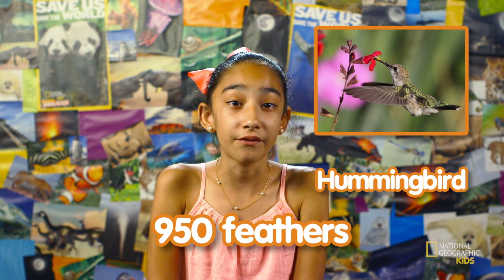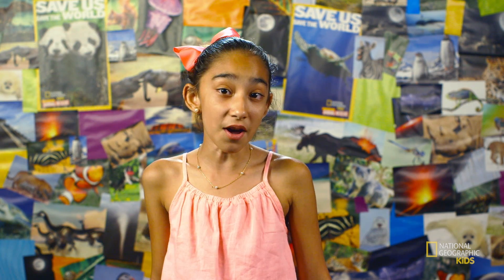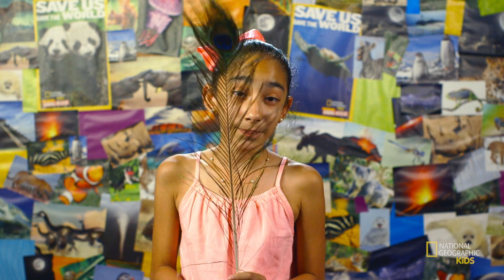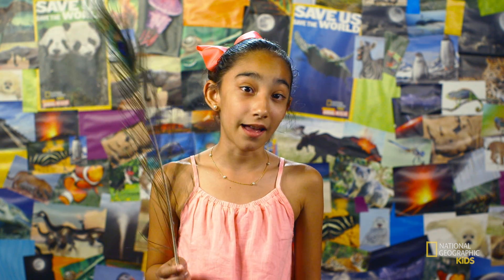Look Closely at Feathers | Nat Geo Kids Birds Playlist